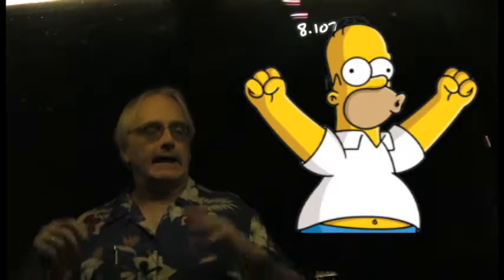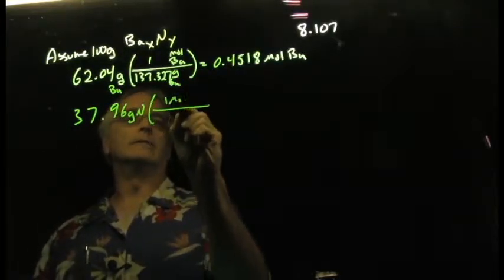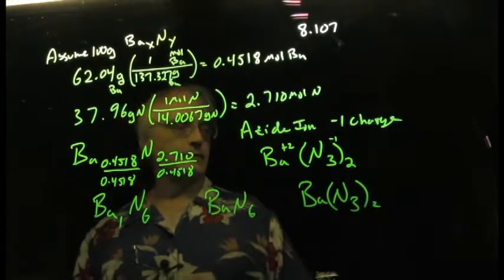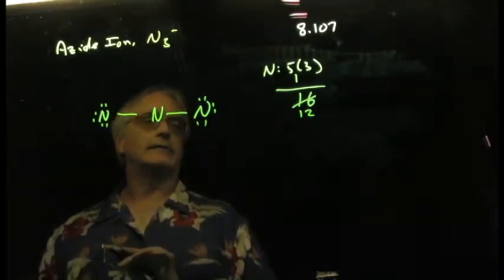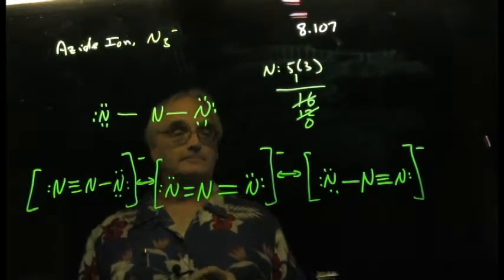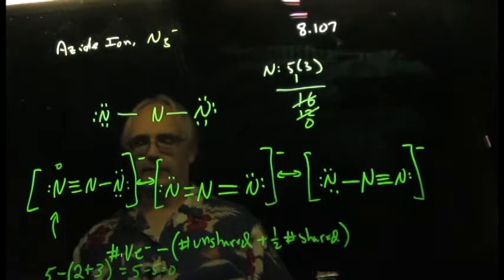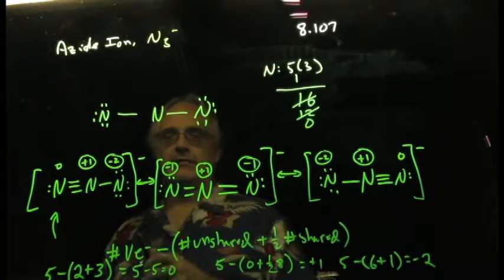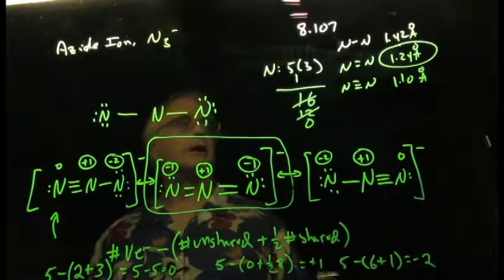A Lewis Structure Resonance and Percent Composition Formula Festival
This problem combines some lovely Lewis structure and resonance questions and ties it with a percent composition and formula determination problem. It's a party.